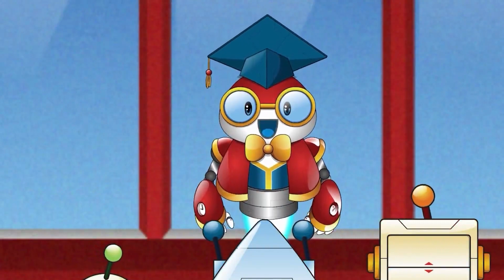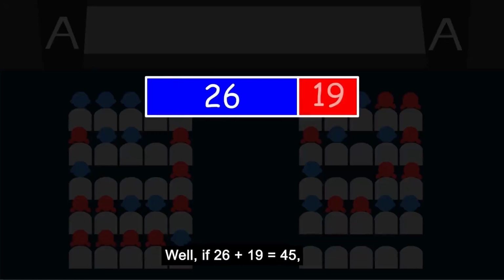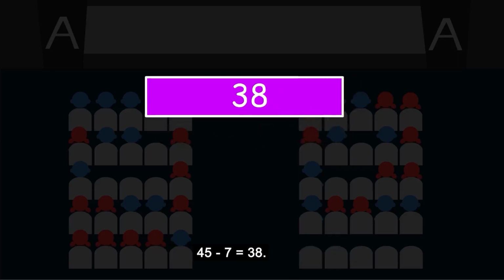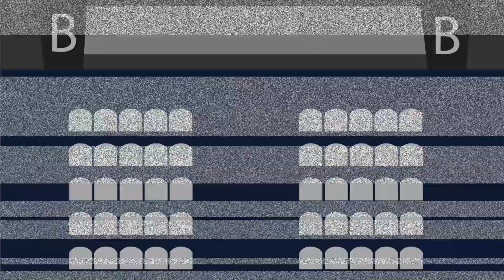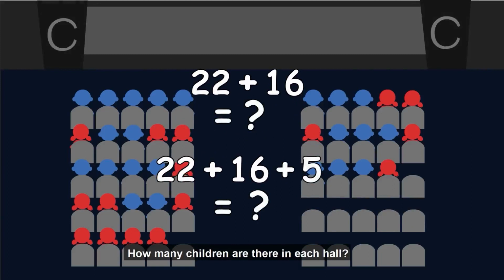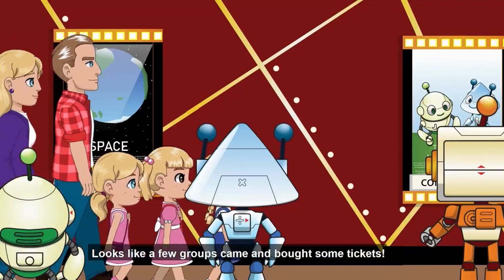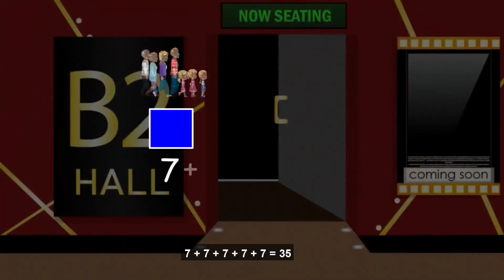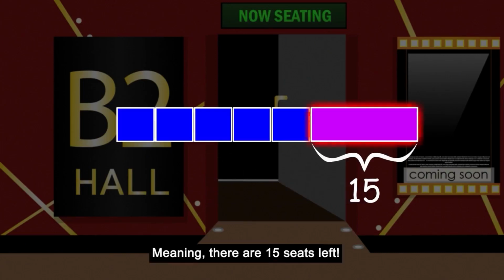Two-step Word Problems | Addition and Subtraction | Grade 2 Math for Kids | Smartli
Let's get a ticket to watch some movies with Fifi and friends! Today's lesson is all about Addition and Subtraction with Two-Step Word Problems! 🍿🎬

Join us as we explore fun scenarios, like buying tickets and snacks, and solve simple math puzzles using Addition and Subtraction. Watch as they break down problems step by step! 🌟

⭐ Any questions?